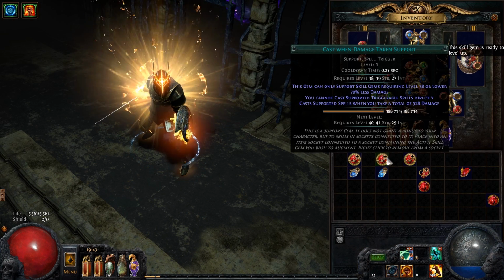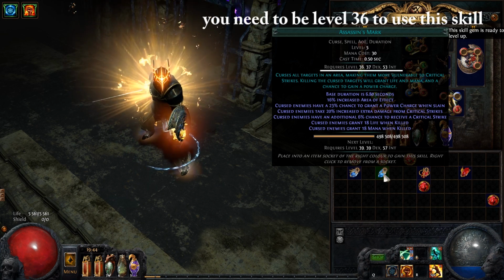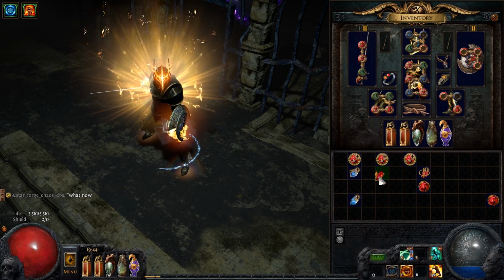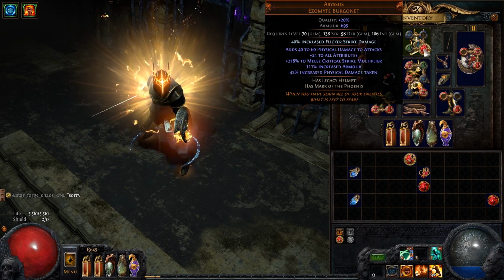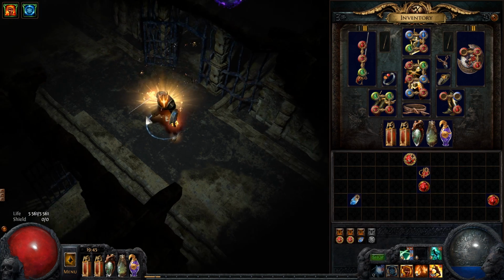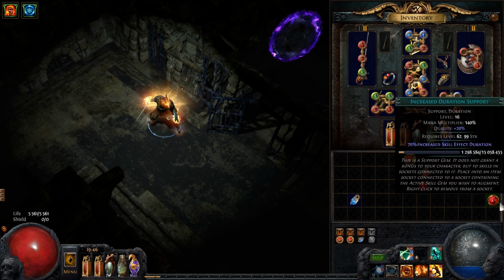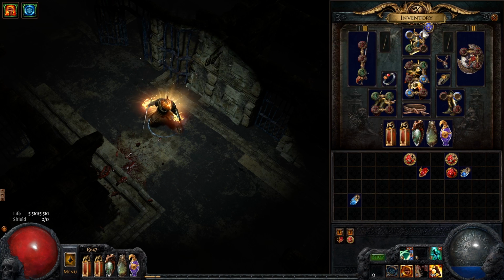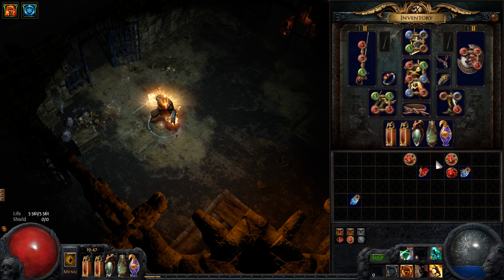Path of Exile How Cast when Damage Taken Works Explaining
in this video I do my best to explain how the Cast When Damage Taken Works.